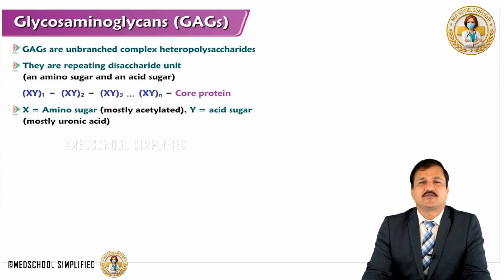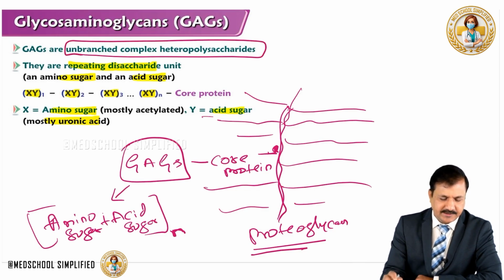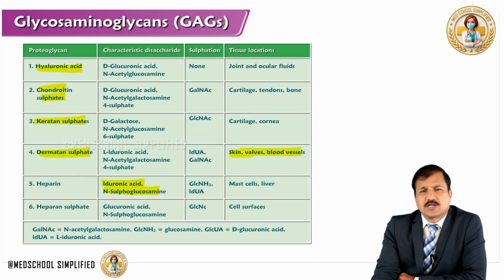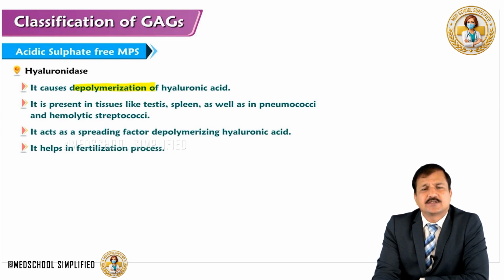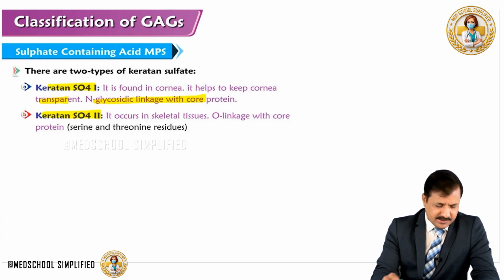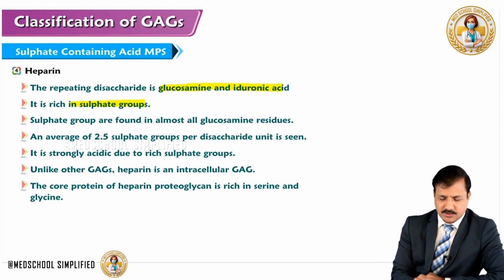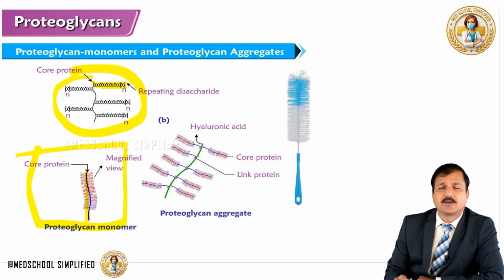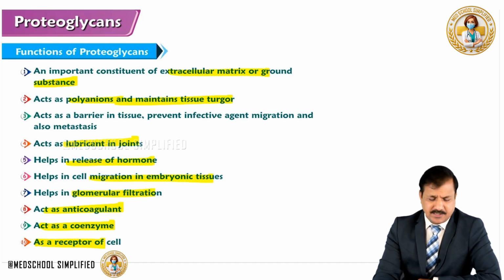13. Glycosaminoglycans (GAGs) & Proteoglycans | Structure & Functions MBBS 1st year | USMLE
Glycosaminoglycans (GAGs) & Proteoglycans | Structure, Functions & Clinical Aspects | MBBS Biochemistry | USMLE Step 1

👋 Hey future doctors and biochem learners! Connective tissue isn’t just about collagen and elastin — it also contains glycosaminoglycans (GAGs) and proteoglycans, which form the gel-like extracellular matrix. These molecules provide support, lubrication, and resilience, and their abnormalities cause important storage diseases.

This lecture explains the structure, functions, and clinical aspects of GAGs and proteoglycans, making it a must-know topic for MBBS, NEET PG, FMGE, and USMLE Step 1. 🧬📚

🌟 Glycosaminoglycans (GAGs)

Definition: Long, unbranched polysaccharides made of repeating disaccharide units (amino sugar + uronic acid).

Characteristics: Negatively charged (due to sulfate/carboxyl groups) → highly hydrophilic → attract water → form gel-like matrix.

Major Types of GAGs & Locations:
• Hyaluronic acid – synovial fluid, vitreous humor.
• Chondroitin sulfate – cartilage, bone.
• Dermatan sulfate – skin, heart valves.
• Heparan sulfate – basement membranes.
• Heparin – anticoagulant (mast cells).
• Keratan sulfate – cornea, cartilage, bone.

🌟 Proteoglycans

Definition: Core protein + covalently attached GAG chains.

Structure: Bottle-brush appearance; multiple GAGs attached to central protein.

Functions:
• Provide compressive strength in cartilage.
• Regulate cell signaling and growth.
• Act as molecular sieves in basement membranes.

🩺 Clinical Aspects

1️⃣ Mucopolysaccharidoses (MPS) – Lysosomal Storage Disorders

Defective degradation of GAGs due to enzyme deficiencies.

Hurler syndrome (MPS I): α-L-iduronidase deficiency → coarse facies, corneal clouding, organomegaly.

Hunter syndrome (MPS II): Iduronate sulfatase deficiency → similar but no corneal clouding (X-linked).

Other types: Sanfilippo, Morquio, Maroteaux-Lamy syndromes.

2️⃣ Hyaluronic acid → therapeutic uses in joint injections, wound healing.

3️⃣ Heparin → anticoagulant used in thromboembolic disorders.

🎯 Exam Integration

GAGs = disaccharide repeats (amino sugar + uronic acid).

Proteoglycan = core protein + GAGs.

Hyaluronic acid = only GAG without sulfate.

MPS (Hurler, Hunter) = failure of GAG degradation.
👉 Favorite for both direct recall and case-based USMLE/NEET PG MCQs.

Your support motivates us to keep making simplified, exam-ready content. 🙌

❓Should we cover a separate lecture on Mucopolysaccharidoses (Hurler, Hunter, etc.) as the next step in your Connective Tissue playlist? Drop your request in the comments below! 😊